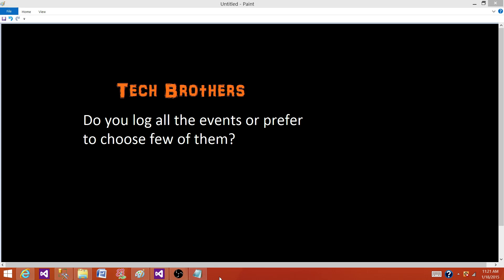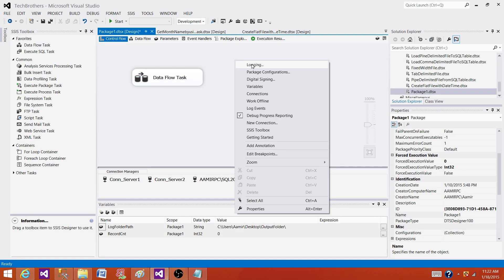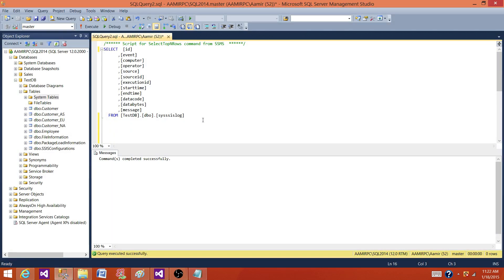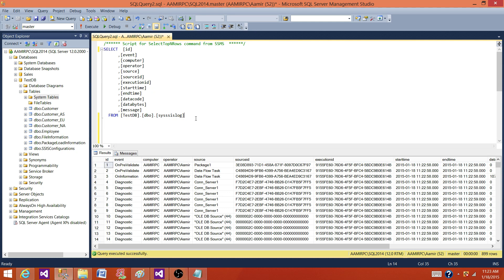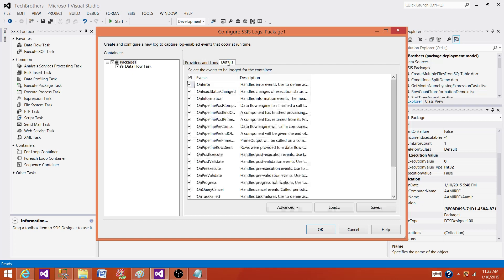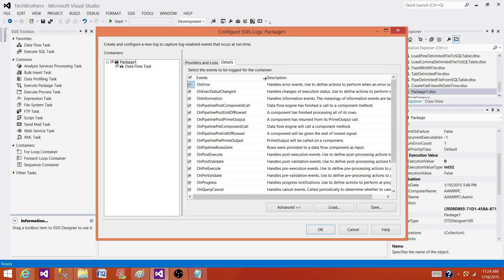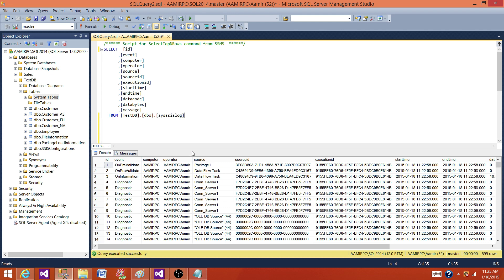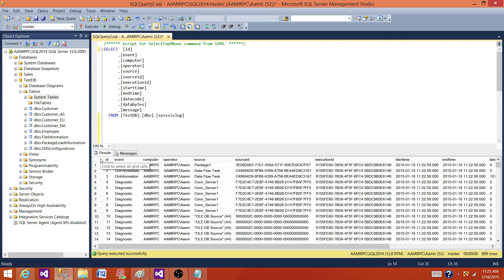SSIS Interview Questions | Do you log all the events in SSIS Package or prefer to choose few of them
In this video you will learn the SQL Server Integration Services Interview question "Do you log all the events or prefer to choose few of them when enable logging in SSIS Package?